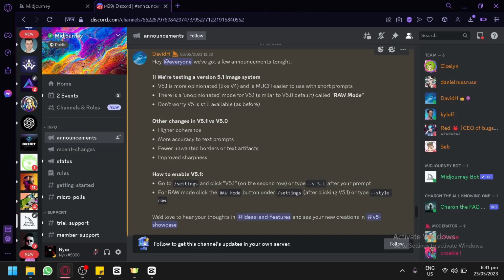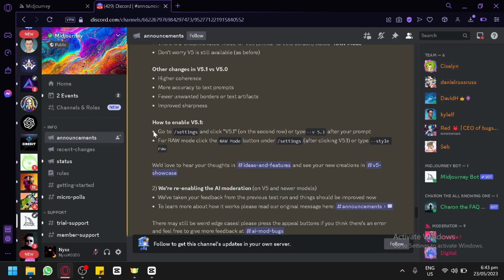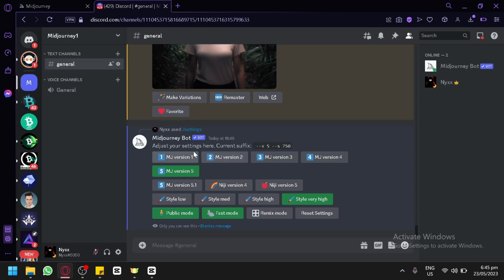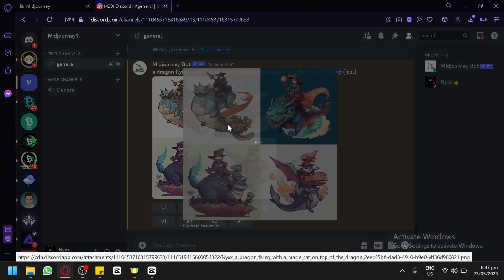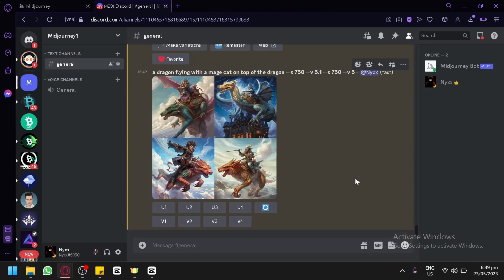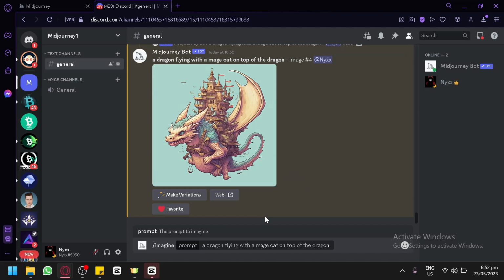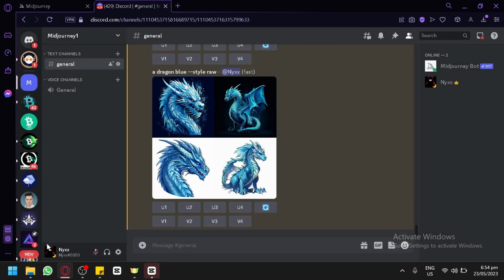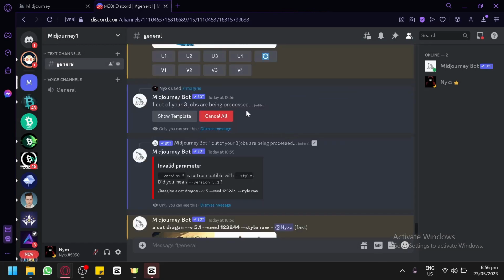Midjourney Latest Update (NEW Midjourney Update is Absolutely Amazing)